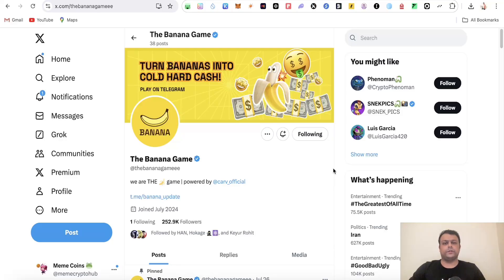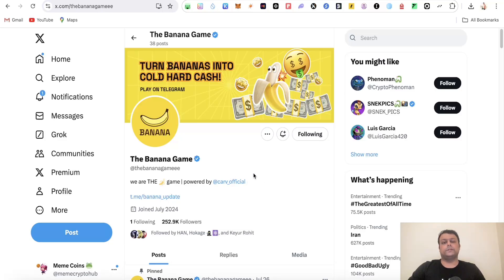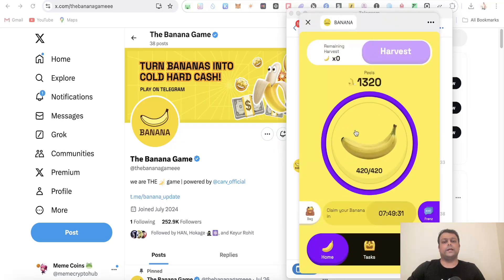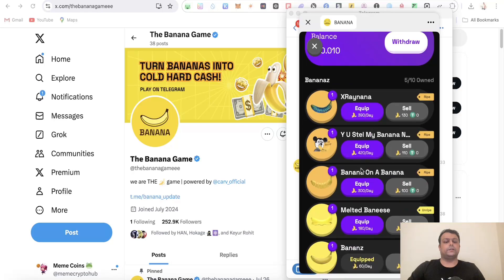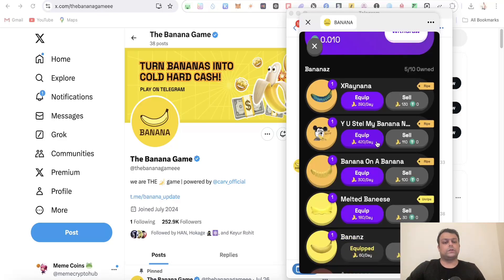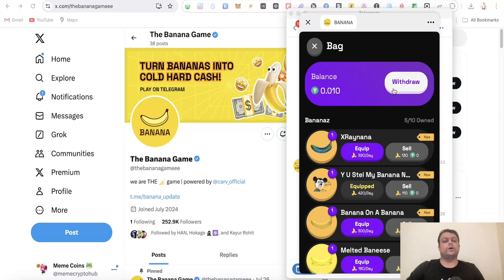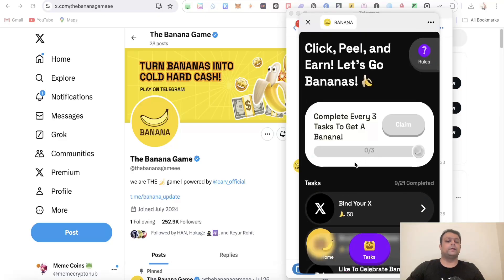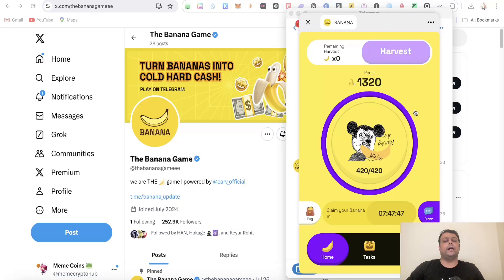Banana Game $BANANA Airdrop Guide on Ton Network 2024